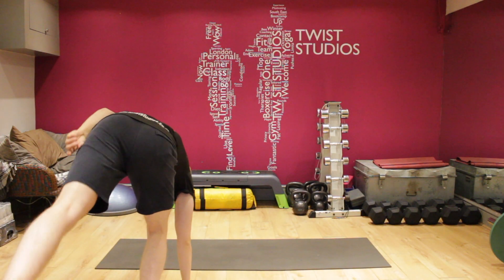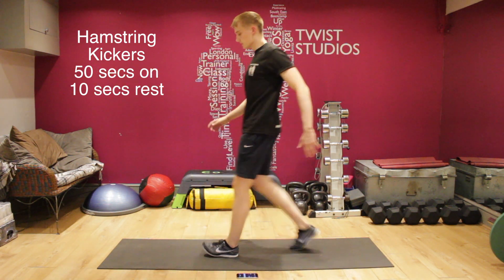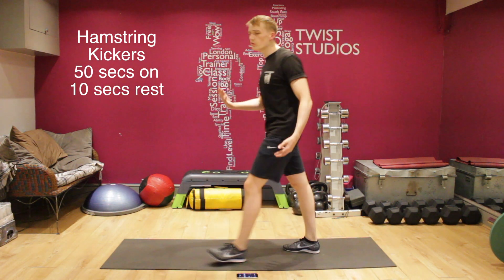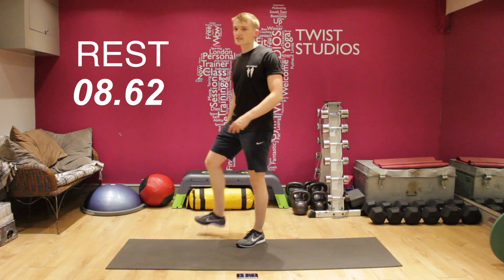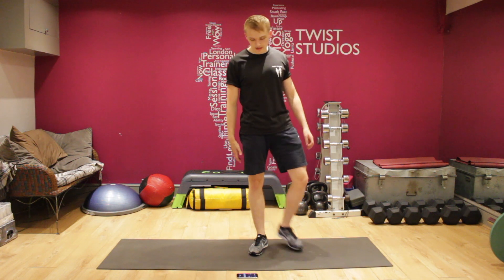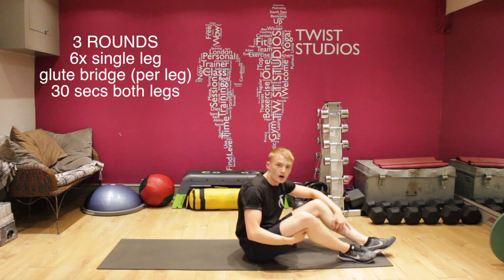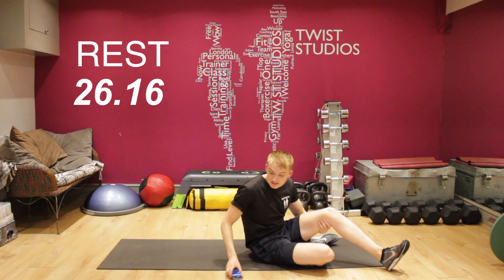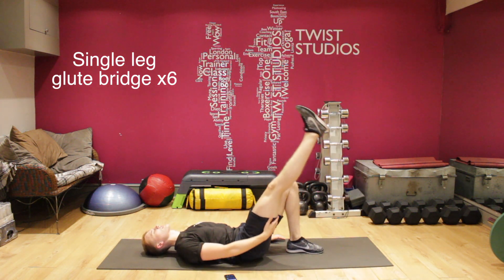ULTIMATE 20 MINUTE LEG WORKOUT (no equipment) | TWIST STUDIOS 30 DAY CHALLENGE | DAY 10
DAY 10 OF 30 of Twist Studios' 30day challenge. A 20 minute high intensity leg workout. For added motivation we'll even do the exercises with you in real time. No equipment needed.

for information about personal training in South London and via Skype.